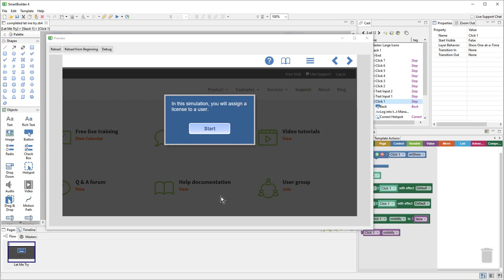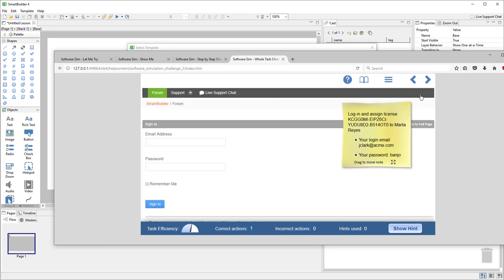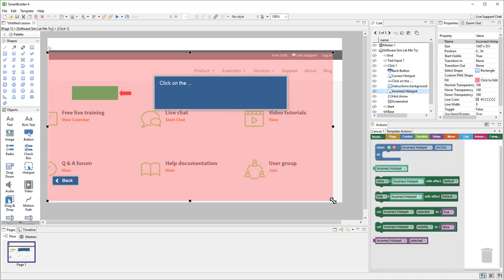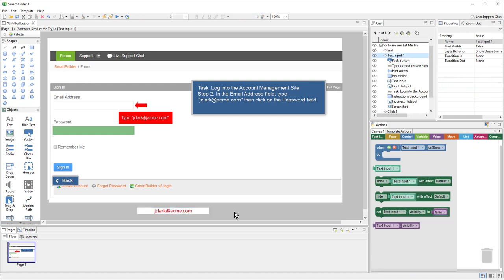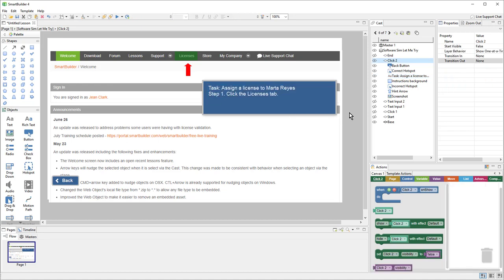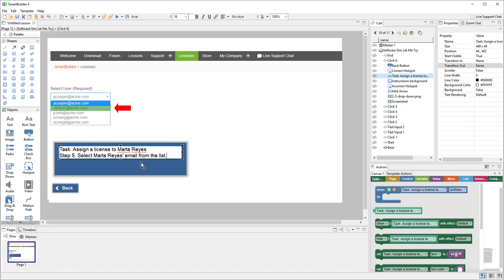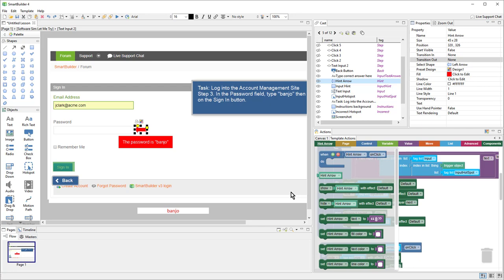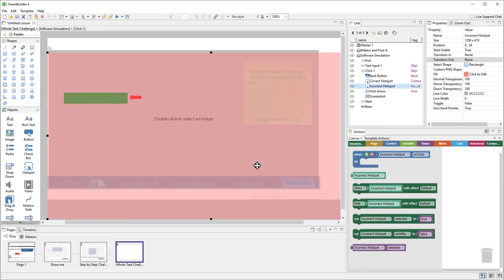Software Simulation templates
Learn how to create a software simulation using the SmartBuilder templates.